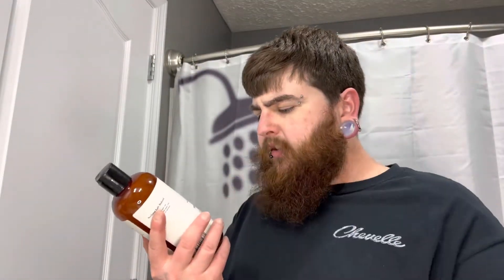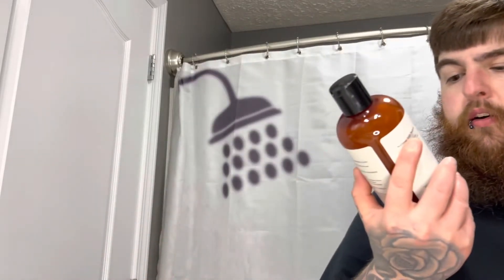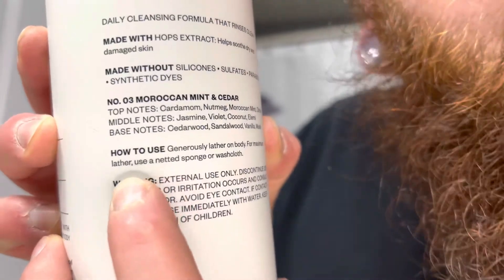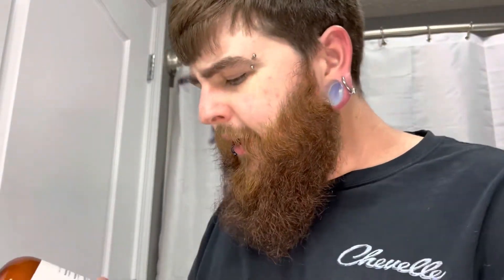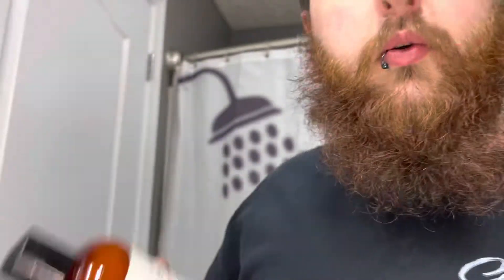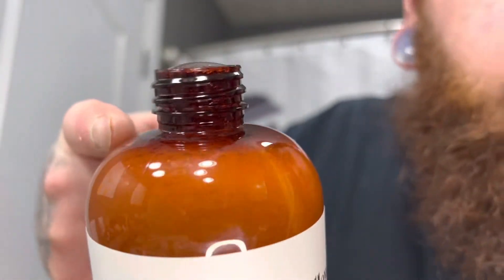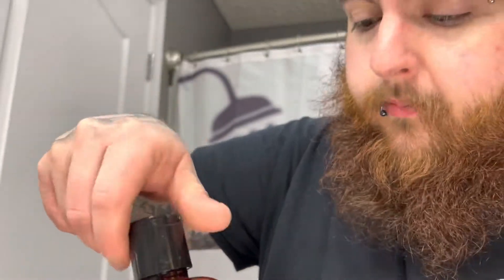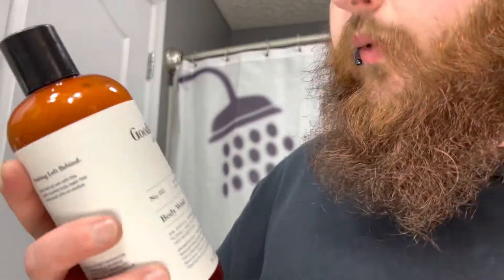Goodfellow & Co - Moroccan Mint & Cedar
Target really came through with this gem. Have an amazing day!